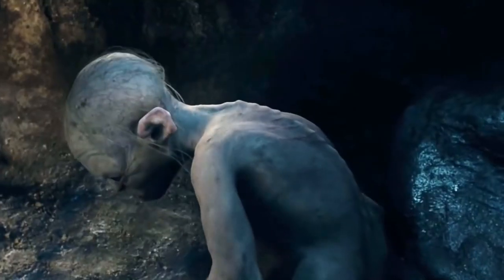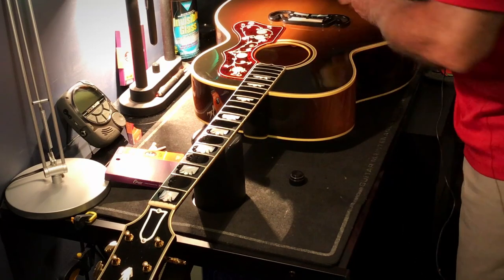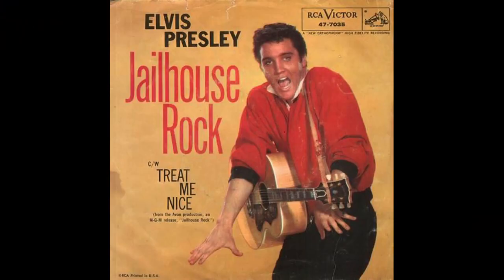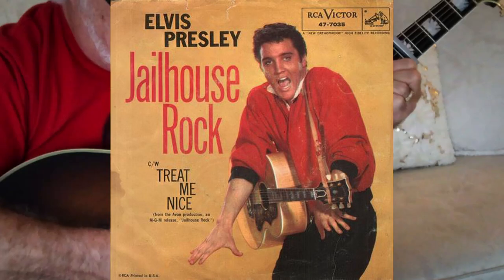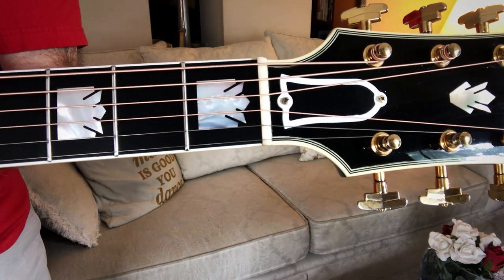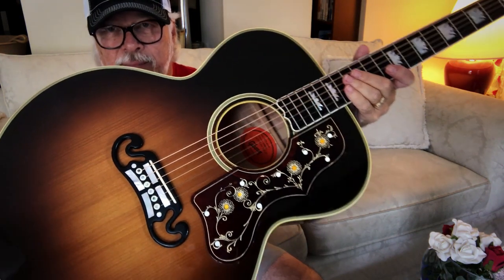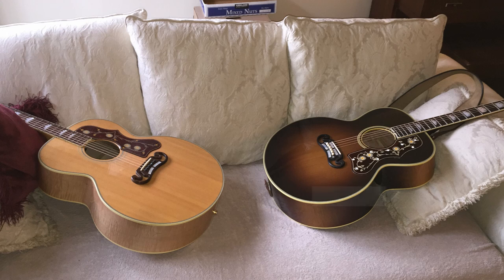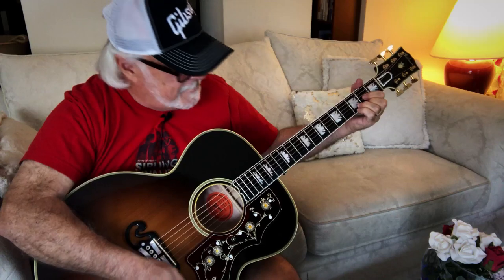Gibson Golden Age 75th Anniversary SJ200 Acoustic Guitar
Some viewers were interested in knowing something about them, so I am complying. This will NOT replace my regular YouTube fountain pen reviews which arrive every Wednesday and Saturday mornings (until I run out of pens). I have divided the review up into sections that you may skip as you wish. For example, if you don't want to see a time-lapse of me changing strings!

If you wish to hear some of my complete, multitrack recordings, please visit my Soundclick page here:

Chapters:
Start 0:00
String Change (high speed) 2:08
About the Gibson Golden Age SJ200 5:08
Some Playing Samples 7:09
Parts and Features of the SJ200 8:43
How I Obtained My SJ200 11:32